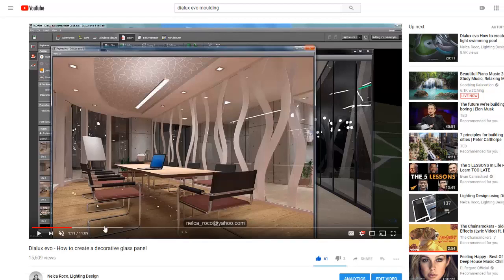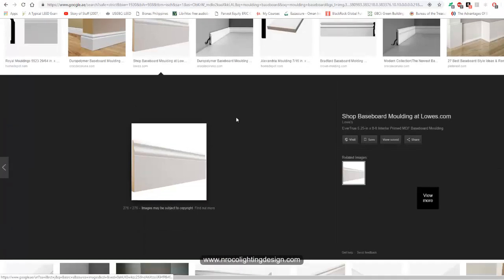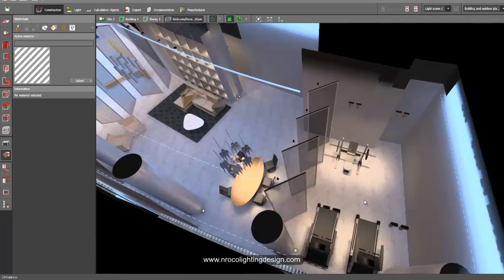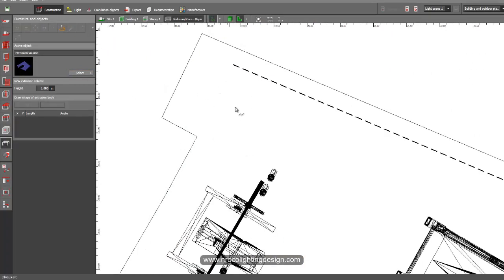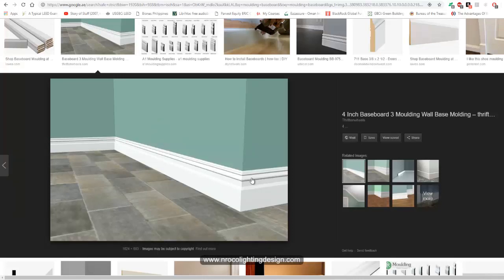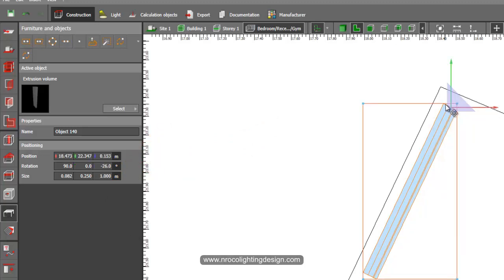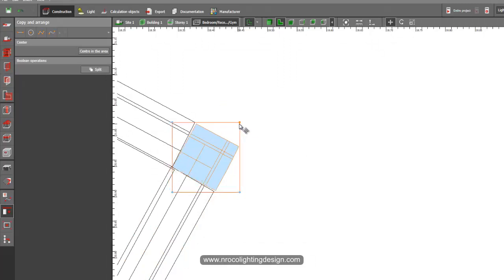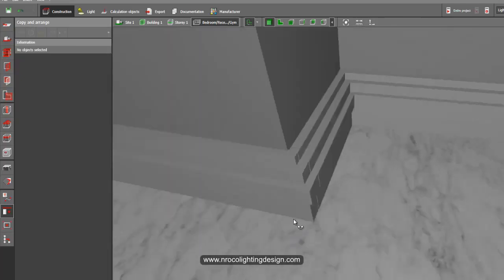How to create baseboard moulding in Dialux evo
In this video tutorial, you will learn how to create baseboard moulding using extrusion volume in Dialux evo software.

enjoy learning!